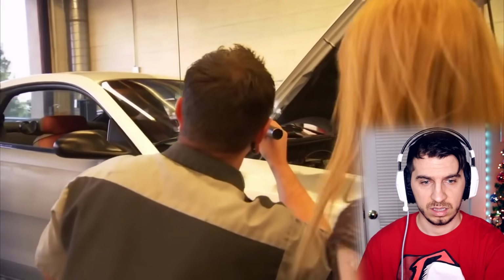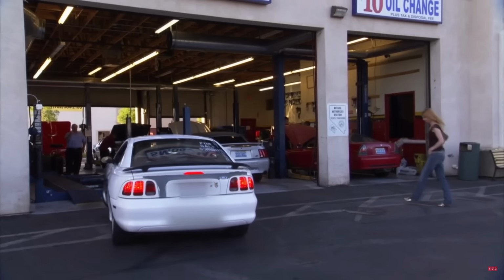Millionaire Extreme Cheapskate Feeds Husband Cat Food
I JUST SAVED 30 CENTS*stares into your soul*

             (Why) :  IDK im not famous